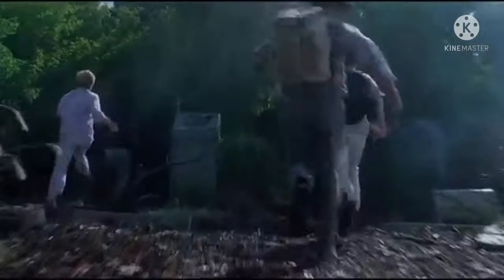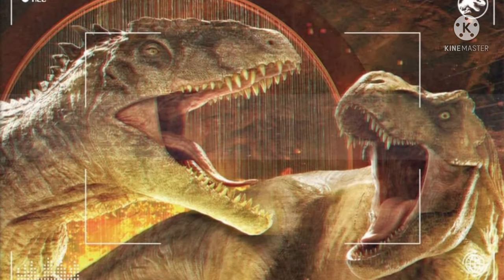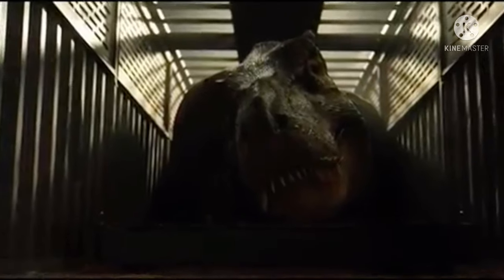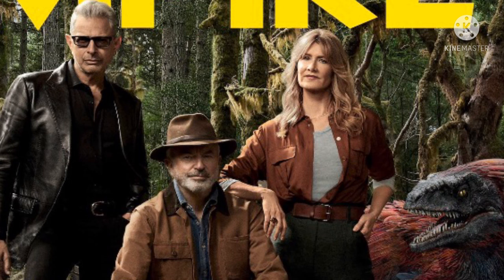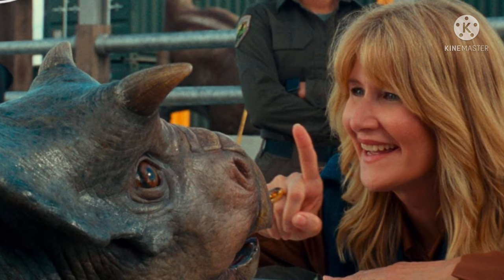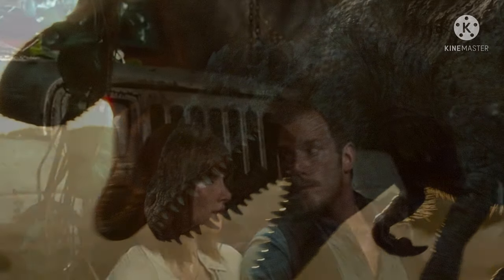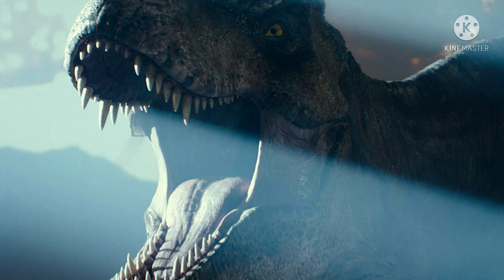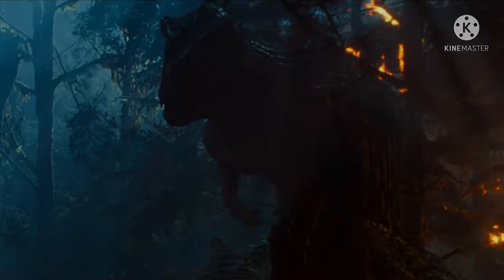Jurassic World: Dominion Giganotosaurus Animatronic Reveal! - Jurassic World Dominion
Empire magazine has just given our best look at the villain dinosaur’s practical effect in Jurassic World Dominion and Colin reveals quite the interesting fact about his Giga and talks about Biosyn and we need to take a look